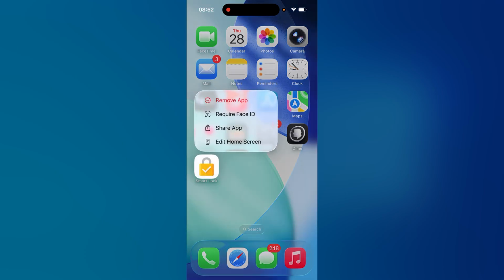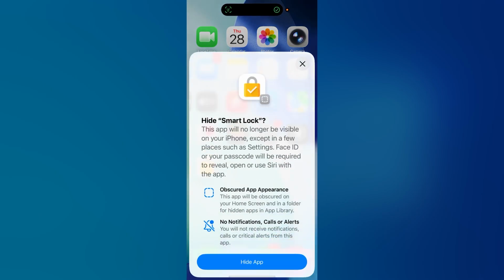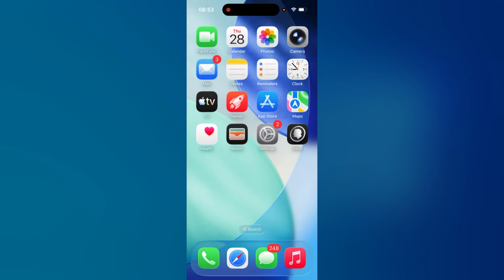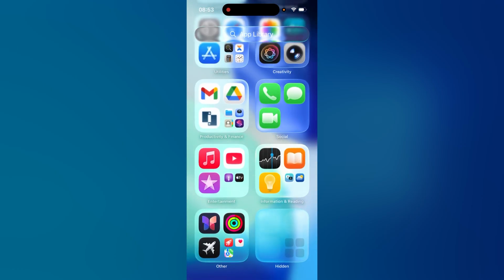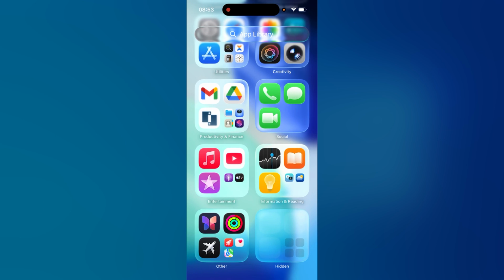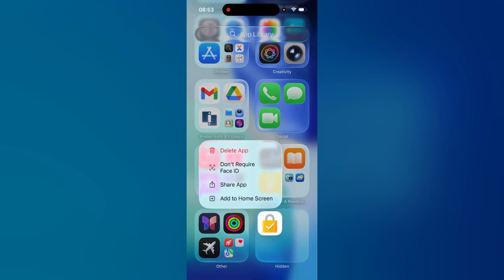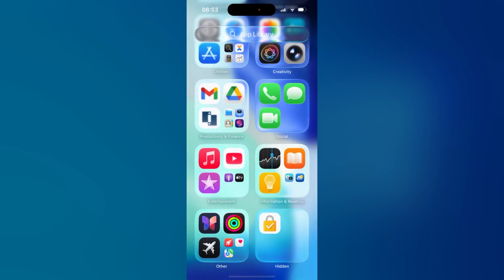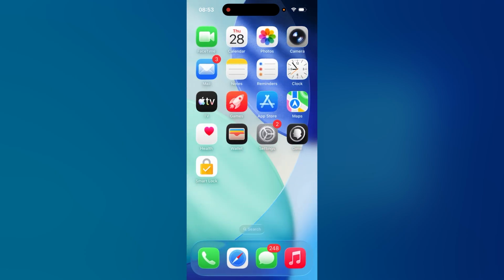How To Unhide Apps On iPhone (step by step)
To unhide apps on an iPhone is very easy. Just go to your App Library and scroll down until you see the Hidden folder. Tap on it, and it will show all the apps inside. Keep in mind that you’ll need Face ID to unlock this folder.

Once unlocked, tap and hold the app you want to unhide for a few seconds, then select Don’t Require Face ID. After removing it from the Hidden folder, the app will appear in your App Library again. You can also choose to move it back to your Home Screen.